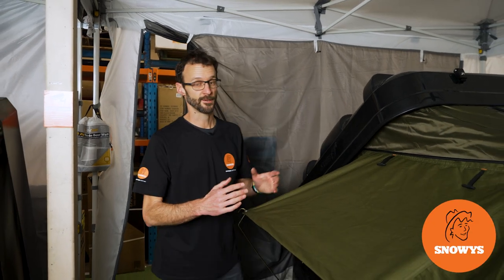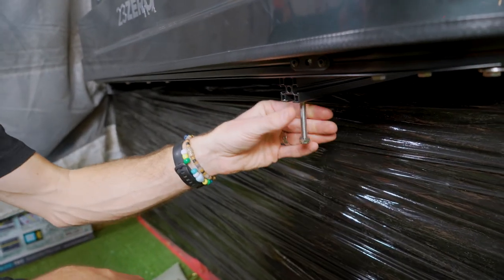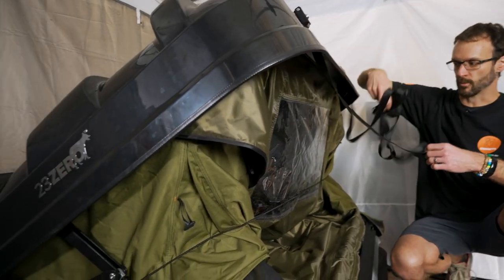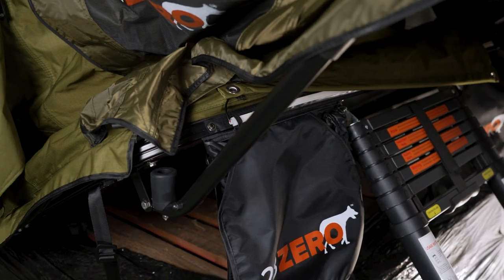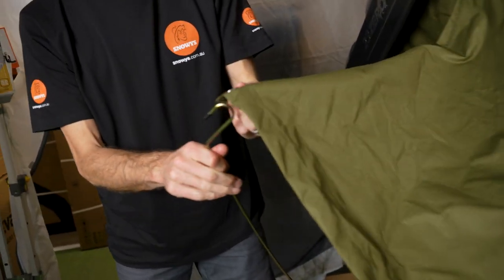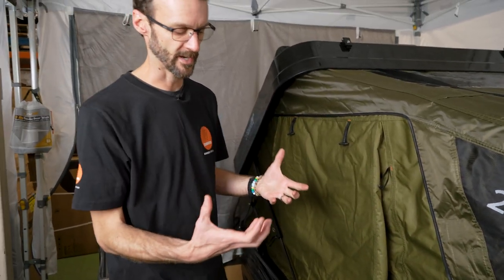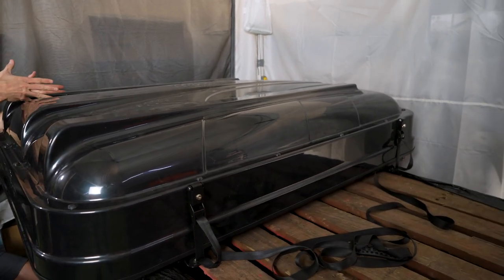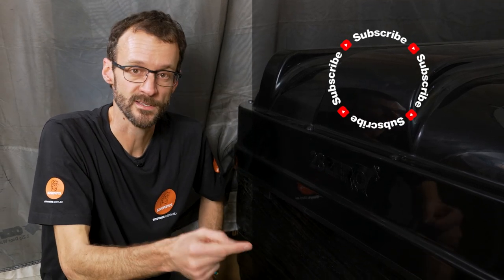23Zero Yowie ABS Hard Shell Rooftop Tent - How to setup & pack away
The Yowie ABS Rooftop Tent by 23Zero is for outback slumbers from the dual cabs and canopies to the tub racks and trailers.

Its raised X-frame design allows maximum interior headroom, while the zippered head vent controls air circulation for a restful and settled sleep. The two piece aluminium baseboard boasts a sturdy but lightweight honeycomb construction, while the memory foam mattress with velour cover provides a luxurious level of plush comfort out bush. Large side windows also maintain good ventilation, with full canopy covers keeping you dry indoors during adverse weather conditions. Be it days of outdoor indulging or simply a prompt stopover – the lift and fold out design coupled with the automatically operated entry canopy sees you set up by sundown and packed down by those last few drops of dew drying on the bonnet.

Swap the bright city lights with the magic of the outback night, owing to a stargazing roof window, telescope ladder, and a clear TPU window fixed to the flysheet. With internal storage pockets to keep the knick knacks intact, external shoe pockets to keep your boots from scooting, and enough room to keep your sleep setup stowed on the open road – this tent is rooftop royalty. Turn it on when off the grid, owing to the LED strip lighting with USB plugs and thanks to an externally fitted bungee cord to reduce bulging, you can pack down flat without the excess flap.

The 23Zero Yowie ABS Rooftop Tent is where durability meets dream time.

00:00 - Intro
00:20 - Product overview and specs (packed)
01:07 - Accessories
01:23 - Design and mounting
02:42 - Unlocking the shell and expanding the tent
04:03 - Ladder
04:59 - Supportive rubber stop
05:43 - Extending the frame
06:27 - Awnings
07:58 - Pack down (with bedding)
09:35 - Detaching the flysheet
10:11 - Closing the door
10:27 - Collapsing the frame and folding in the ladder
11:20 - Elastic strap
11:40 - Closing and locking the shell
12:29 - Summary and recommended uses